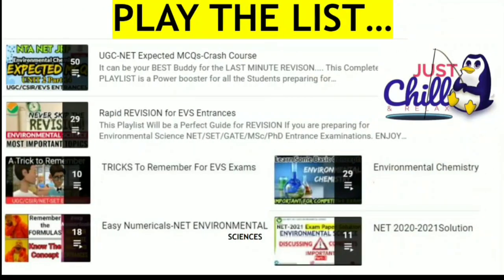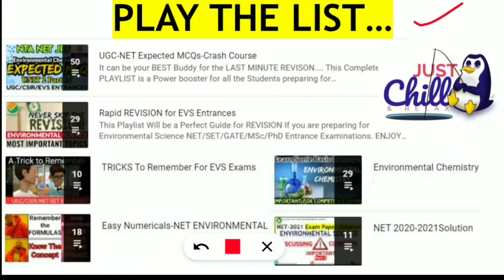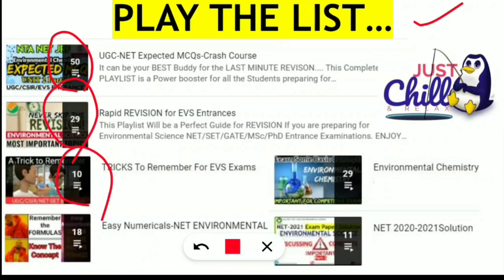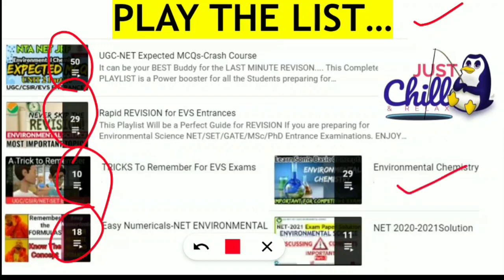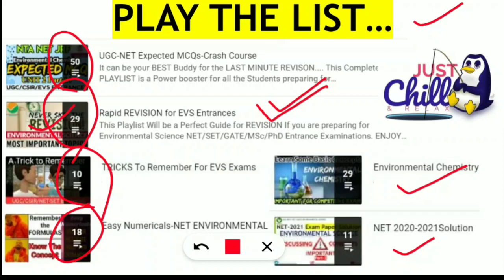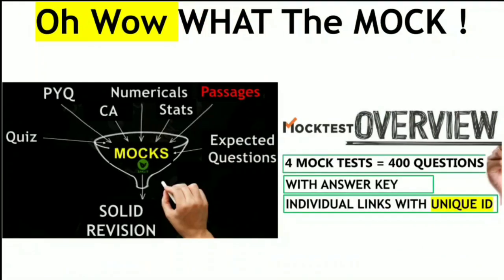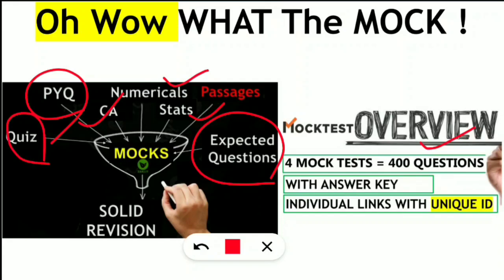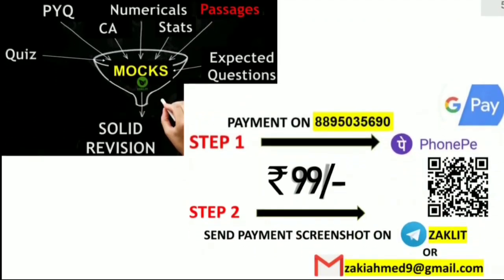🔴UGC NET Environmental Sciences Rapid REVISION Tips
TIPS For RAPID REVISION_UGC NET ENVIRONMENTAL SCIENCES